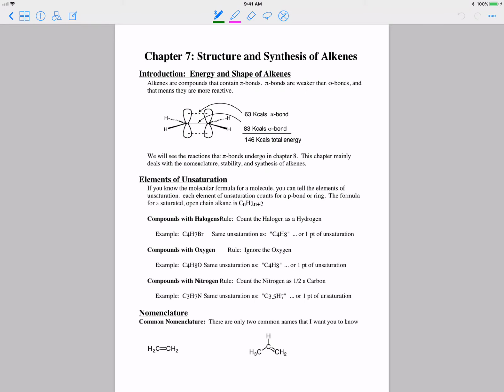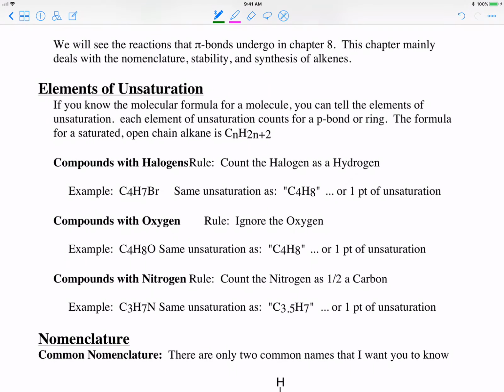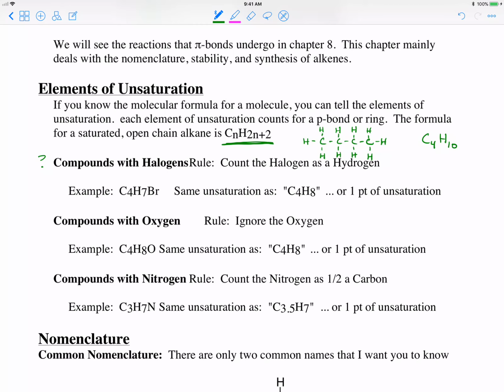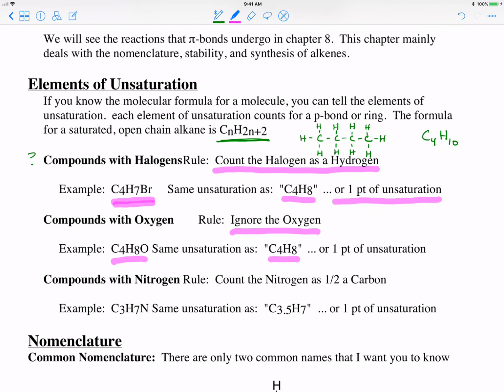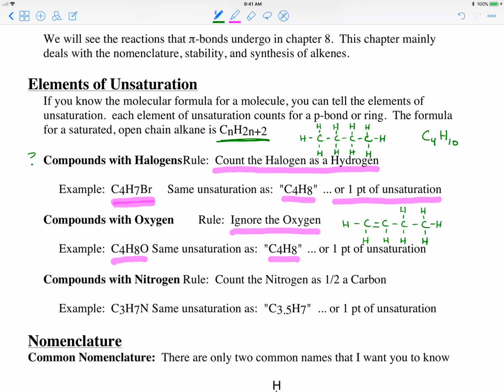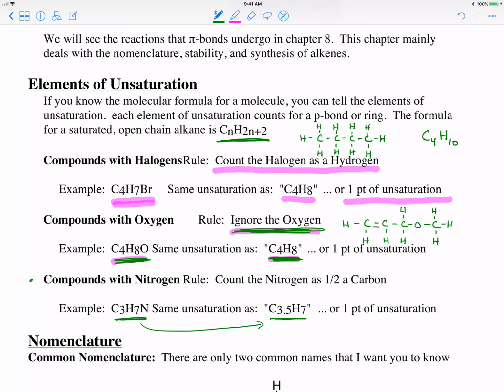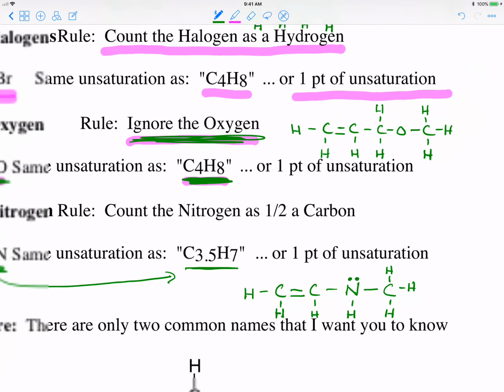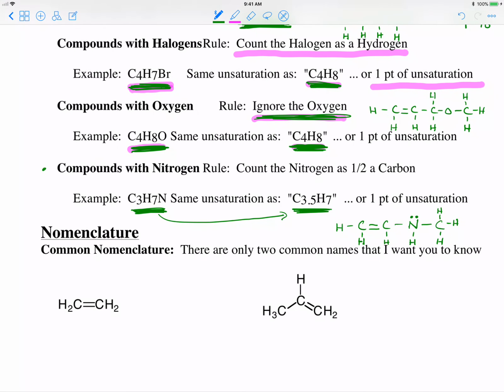C221-Ch7-p1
ChemOrganic Chemistry for Presbyterian College